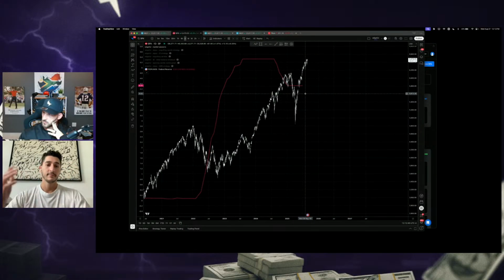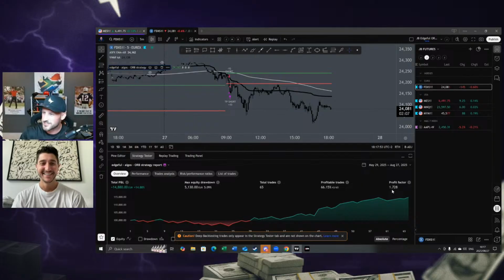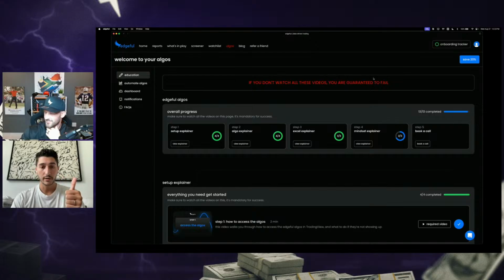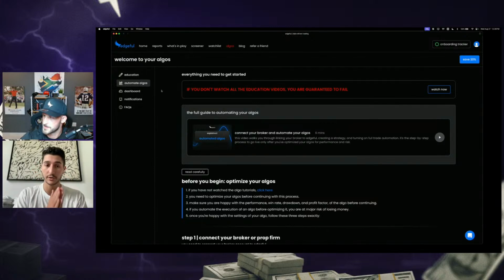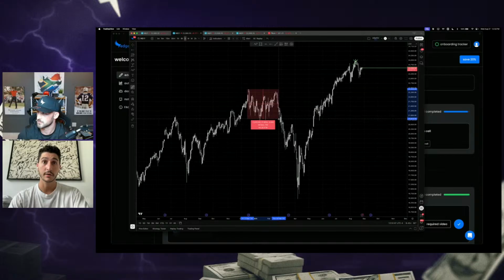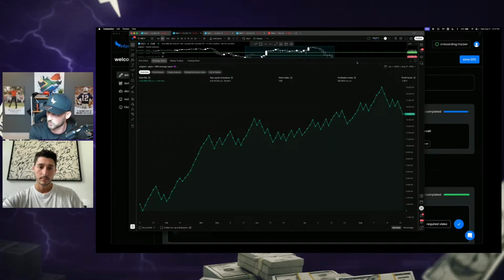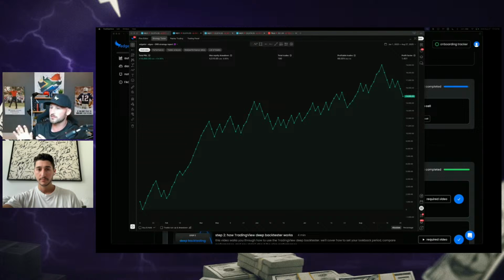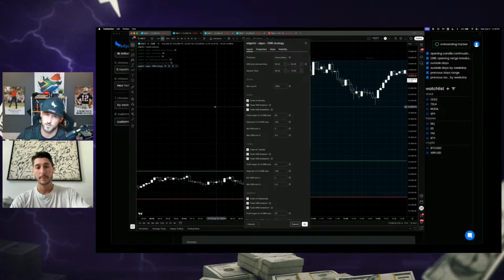Live Trading With edgeful Algo Automation